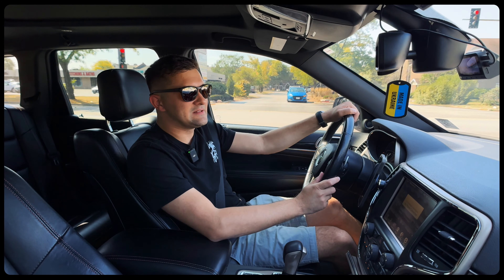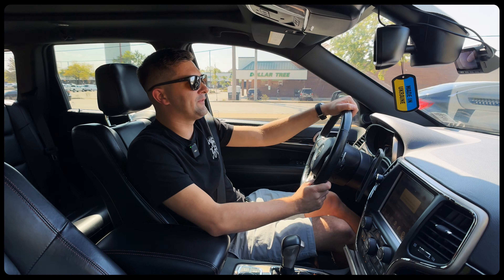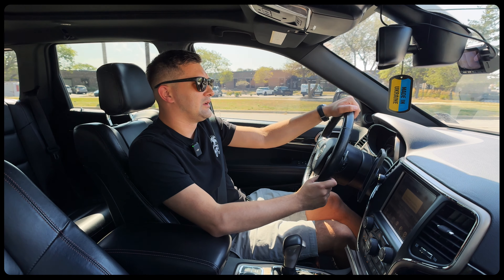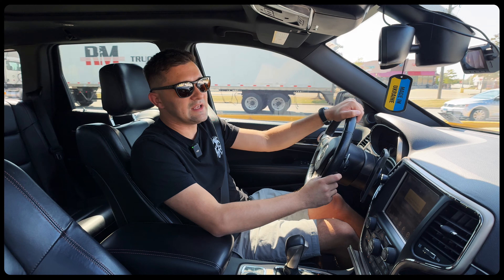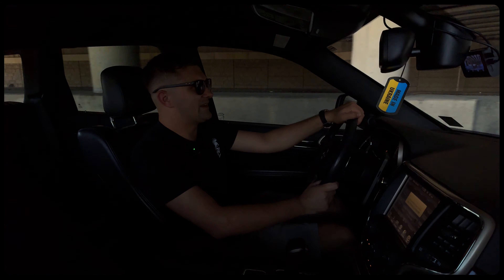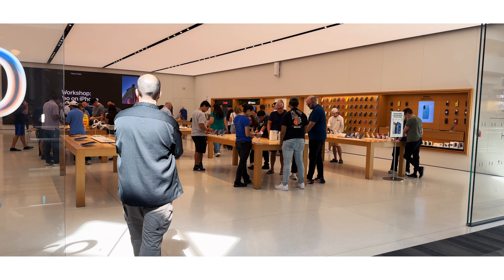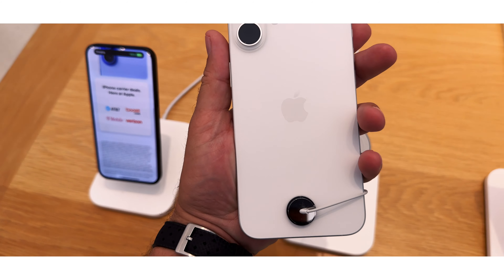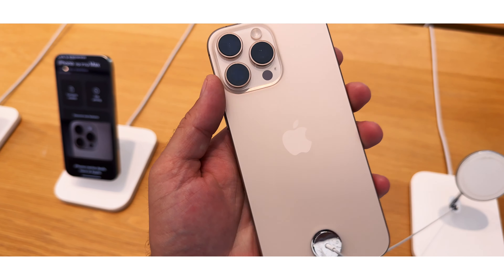iPhone 16 pro Max in Titanium Black Unboxing & First Impression + Beastgrip gear compatibility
In today’s video, I’m sharing my first impressions of the new iPhone 16 Series straight from the Apple Store. I’ll take you through a quick unboxing and show how the Beastgrip gear fits with the new models. Get an inside look at the latest iPhone lineup, my thoughts on the new design, features, and how it works with our favorite Beastgrip accessories